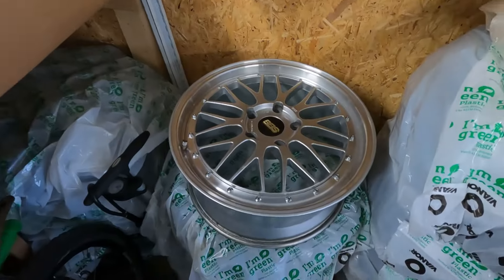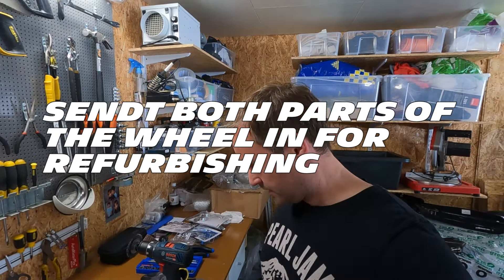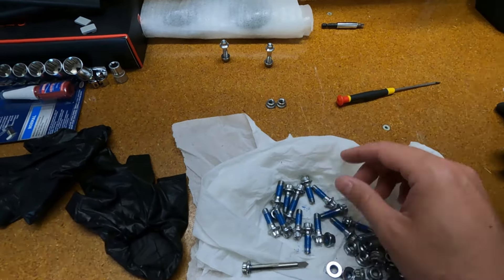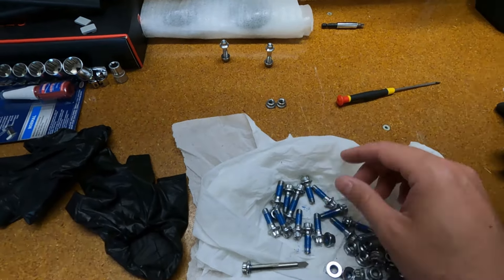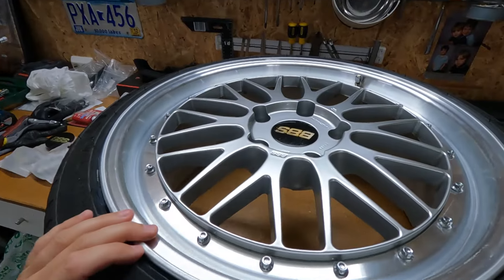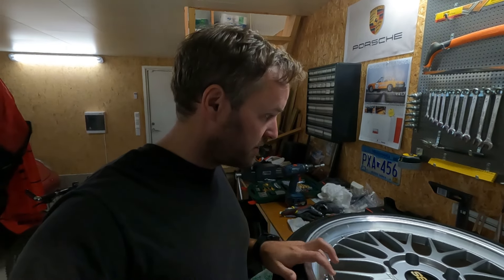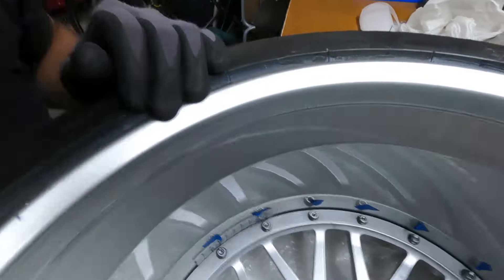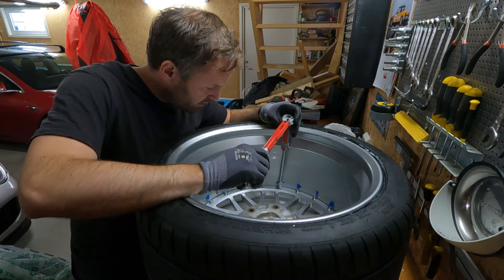Refurbishing the BBS LM wheels on my Porsche 911/996 turbo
I needed new tires, so I used to opportunity to take my BBS LM's apart and sending them to be refurbished. I show what tools you need and what I found to be the most efficient way to get them taken apart, and put back together.

Wheel specs:
BBS LM
19" Front 8,5 ET50 225/40
19" Rear 11 ET50  295/30
15mm Spacer

Torque specs on BBS bolts:
26nm - 19,2ft lbs